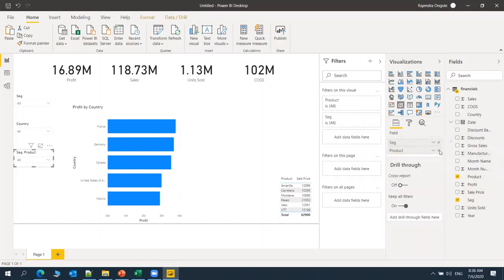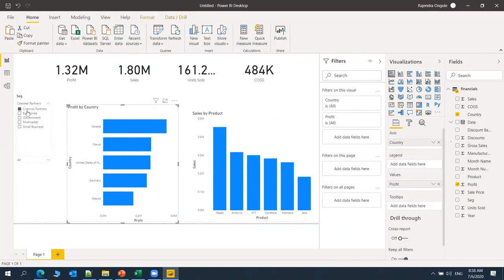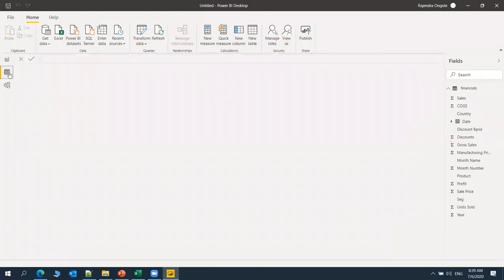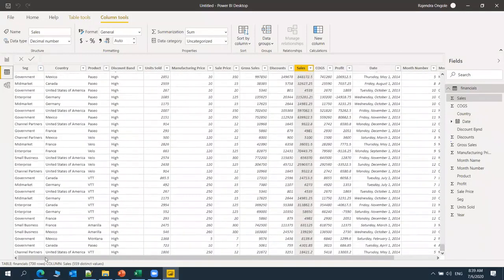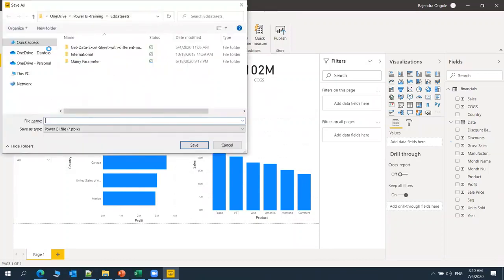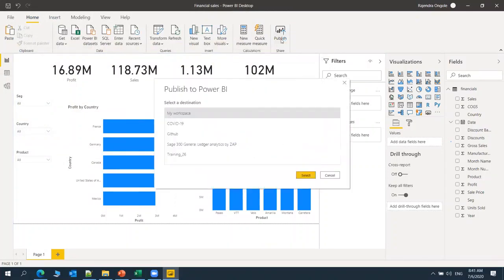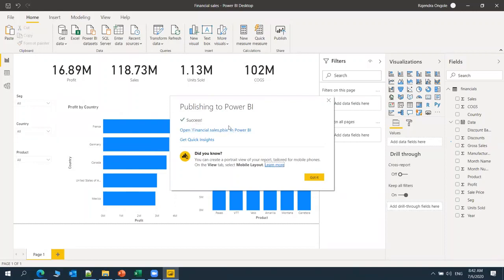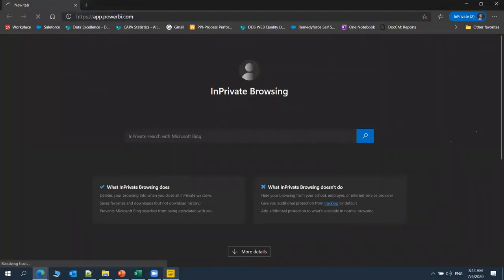Session 1 Expert